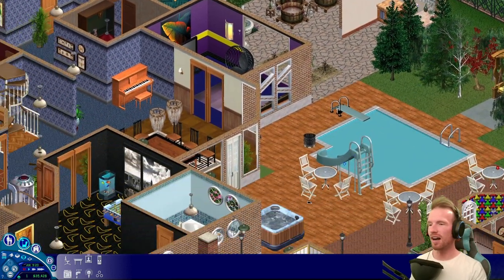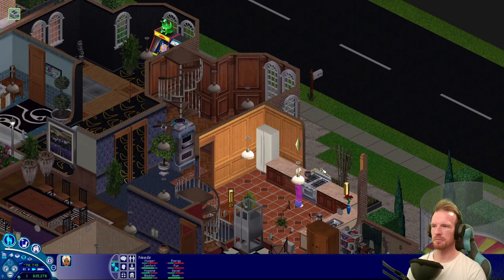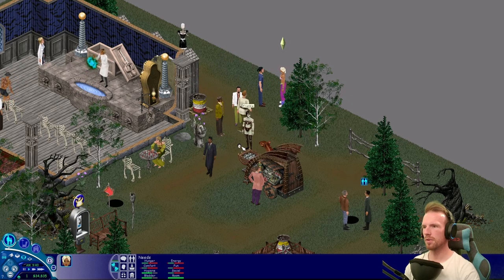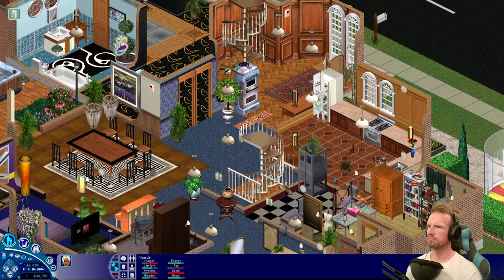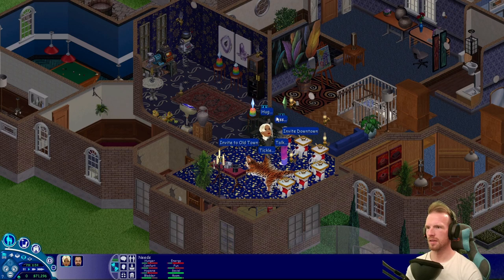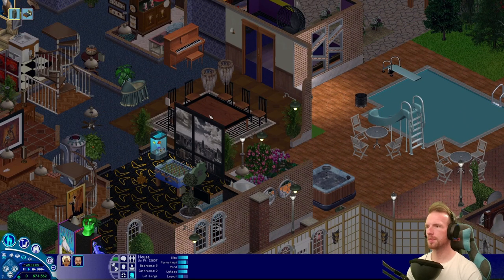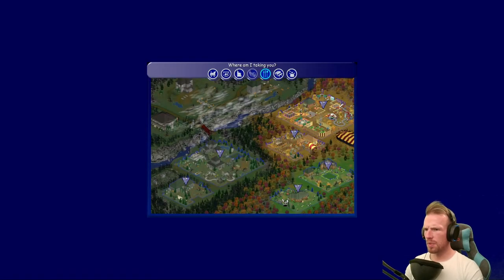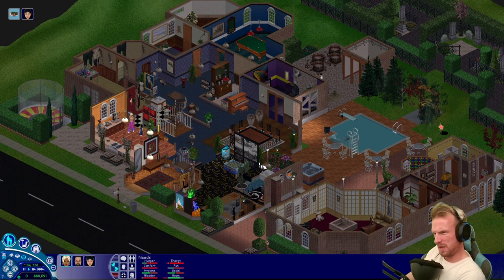The Sims 1 - Legacy challenge EP 28 | Love At First Swing Of A Wand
Let's play a challenge in the good old The Sims 1.
Julia is having a rough start. Nothing is as simple as it was hoped. The man of her dreams are not easy to talk to. The magic from her ancestors are proving to be way more complicated then she had read about. But on the bright side; she had some money laying around to renovate the family graves and expand the home.

It all seems that this is the end of the Åbergs.

My take on a variation of the "Legacy challenge" for the sims game. Normally its for The Sims 2-4 but haven't found any for The Sims 1, as there is no 'growing up' - but with a bit of magic, you can do almost anything.

Rules for this is some I made, with inspiration from the originals, and a mix-match of other challenges - just to spice it up.

Rules for the 9. generation:
60 days
Balance
Can learn all skills
Lost magic charm
1 kid
Skydive simulator death

Chapters
00:00      - Intro
01:32      - Getting Back on Track
35:51      - Bewitching The Man Of Our Dreams
49:21      - Give Me A Child!
01:24:06 - Outro